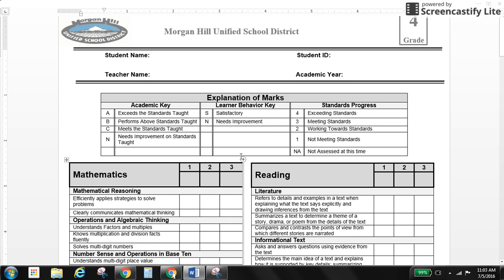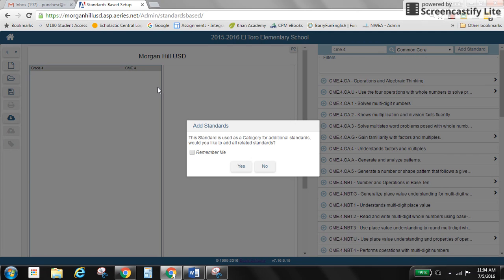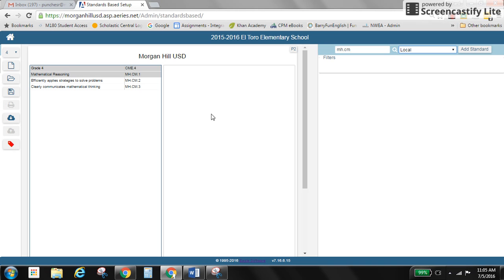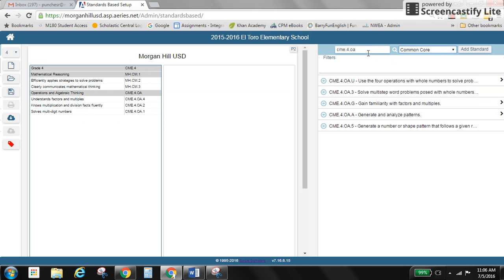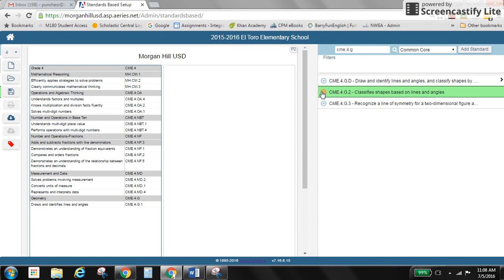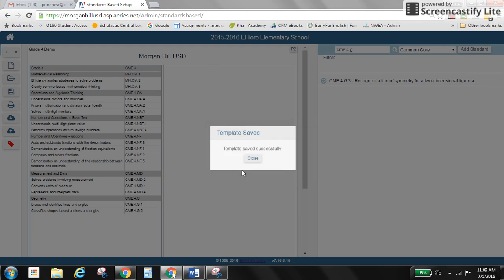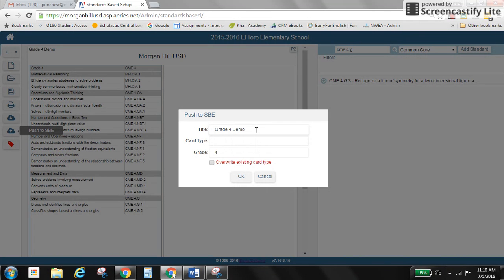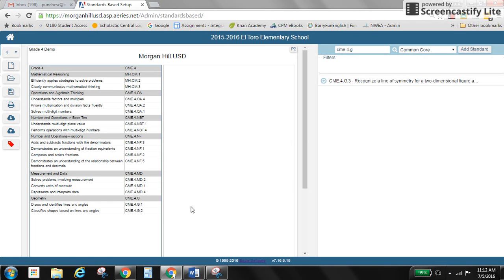Building a Standards Based Report Card Template